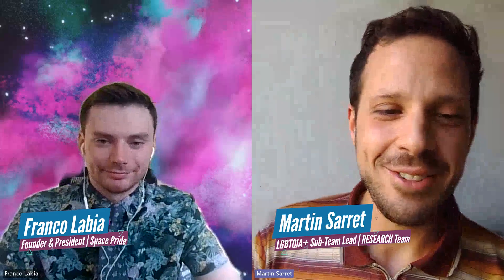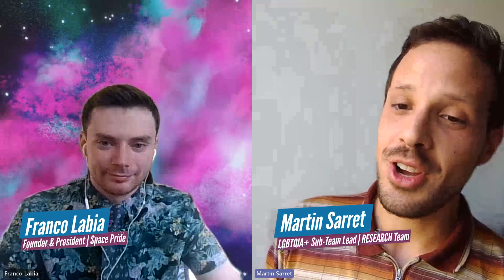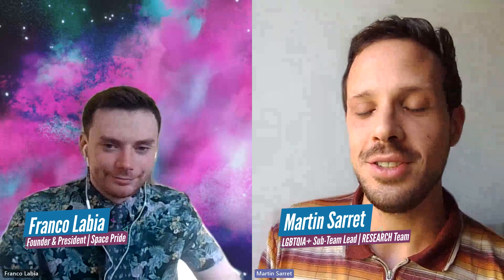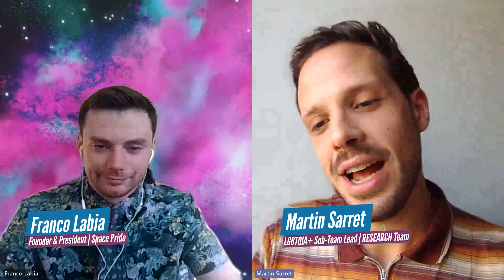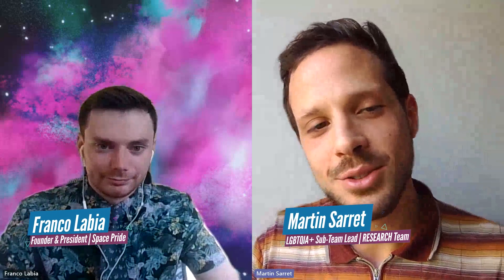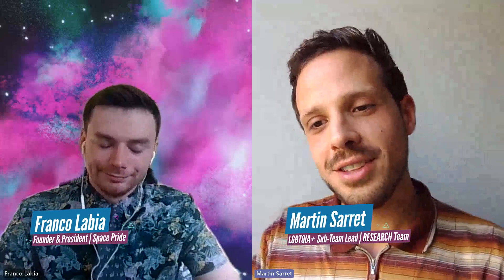SGAC Franco Labia Interview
For Pride Month 2023, our LGBTQIA+ working group lead (RESEARCH long-term project) Martin SARRET interviewed the founder of Space Pride. Space Pride is an international association that celebrates the vibrant LGBTQIA+ community within the space sector.

Learn more from Franco LABIA about Space Pride's vision and upcoming exciting projects, including a partnership with the Diversity and Gender Equality Project Group of SGAC and the International Astronomical Union.